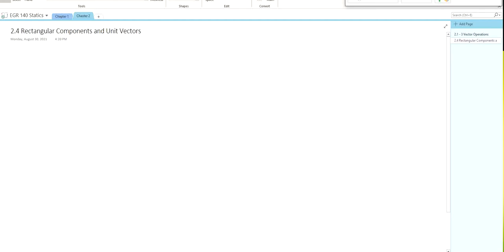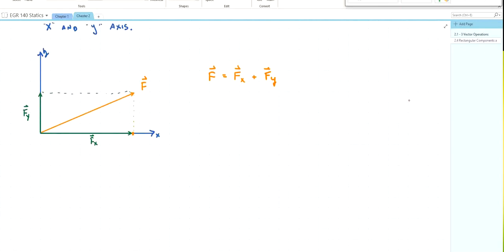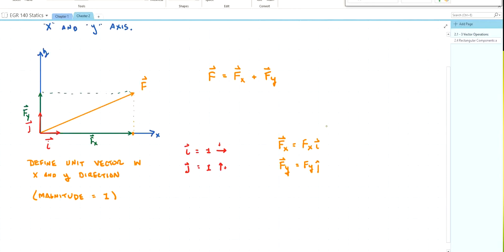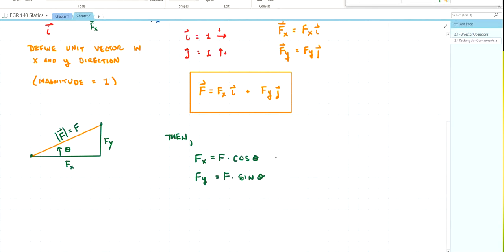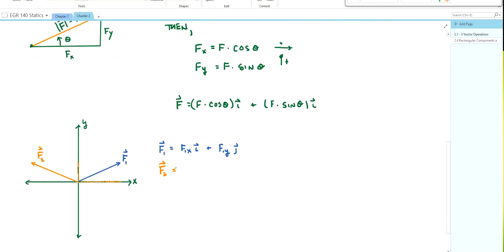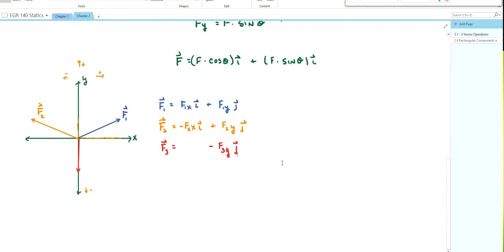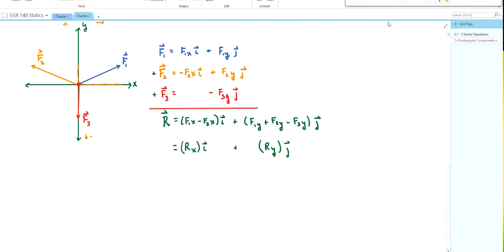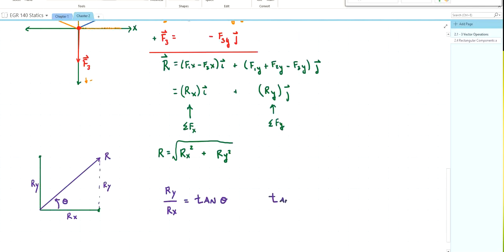EGR 140 Addition of System of Forces 2 4